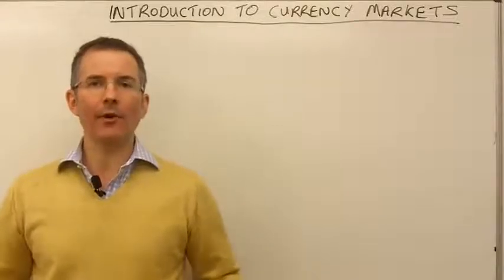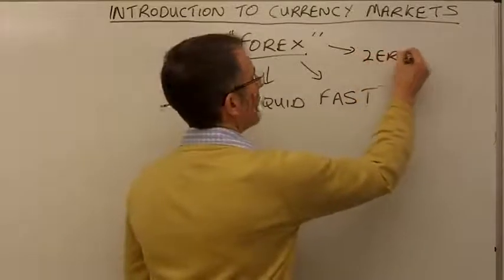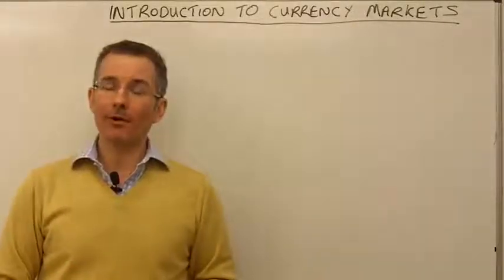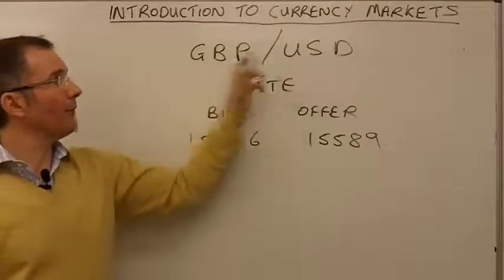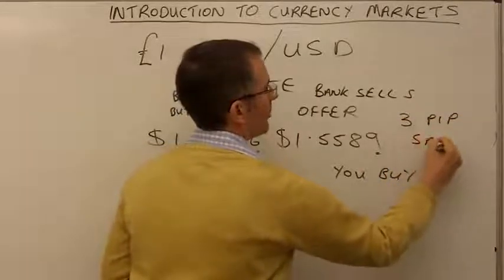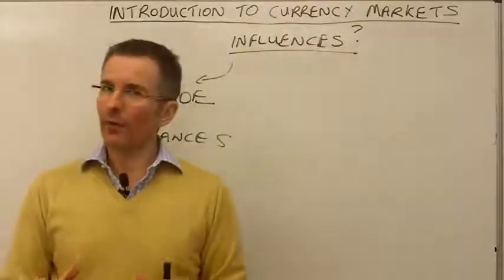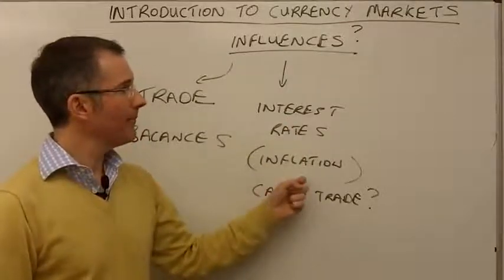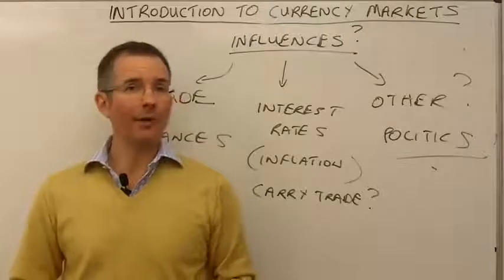online investment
following steps on trade